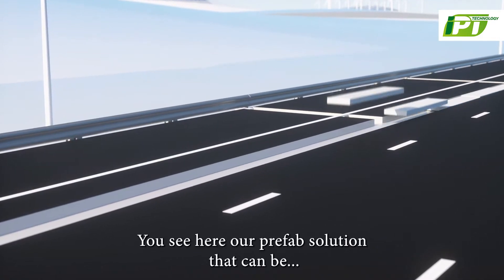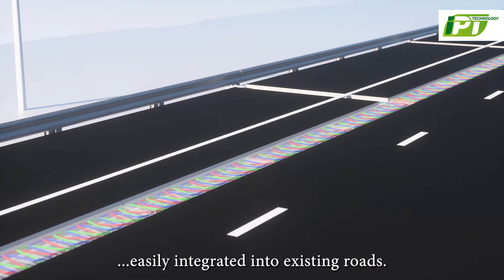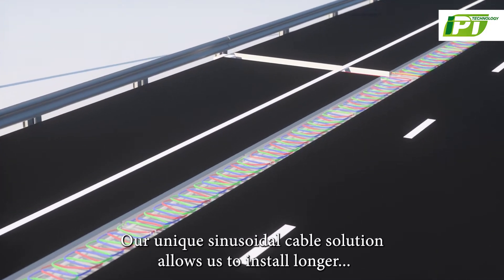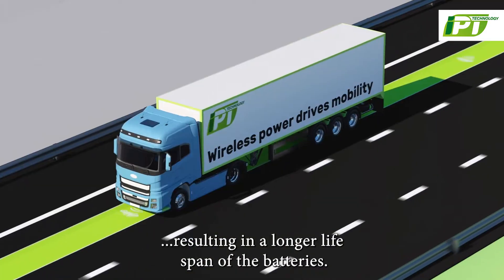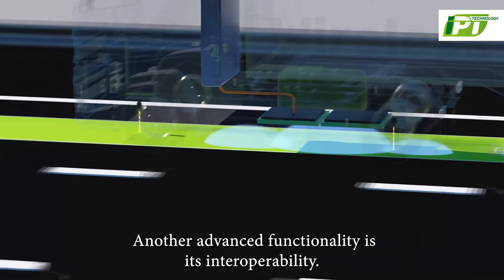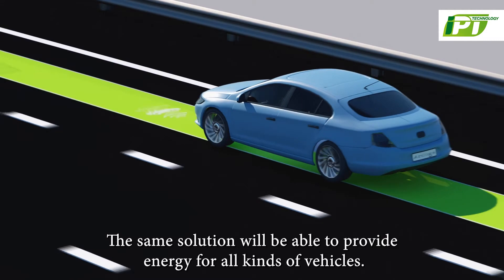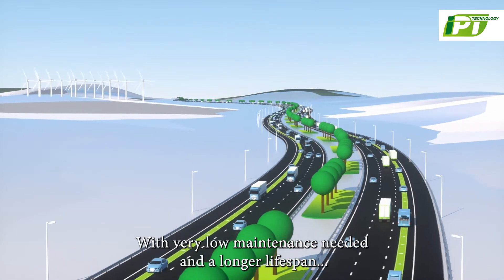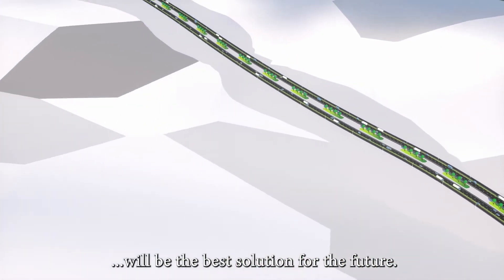IPT Dynamic Wireless Roadway Charging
Moving goods and passengers, not batteries. Dynamic Wireless Roadway Charging a fairytale, or realistic solution within five years?

Wireless road charging in travel lanes is one part of a universal charging solution. When combined with wireless stationary charging, smart energy management will lower transportation costs, solve the charging hassle, reduce battery size and price, and provide a realistic solution for one of the most challenging electrified transportation long-haul trucking problems.

But what is the status and development of this dynamic road charging technology today, and is this even feasible in five years? IPT has almost 25 years of experience and 80,000 meters of wireless dynamic energy transfer tracks for the industrial markets. In addition, five tested and proven concepts of Dynamic Wireless Road Charging with high power energy transfer at different test locations in Germany and Belgium with varying vehicles like trucks, buses, delivery vans, and passenger cars.

Bring the charge to the vehicle instead of bringing the vehicle to the charge.